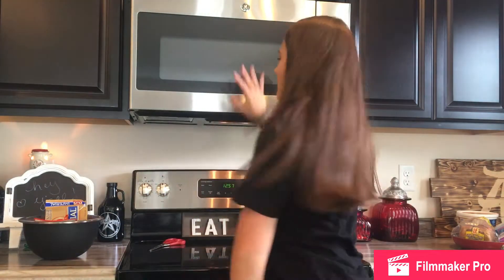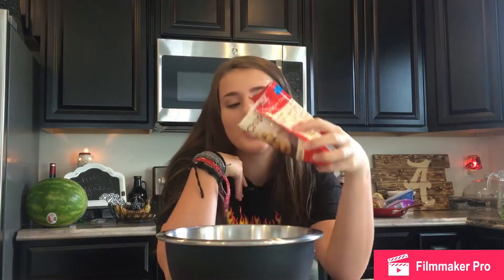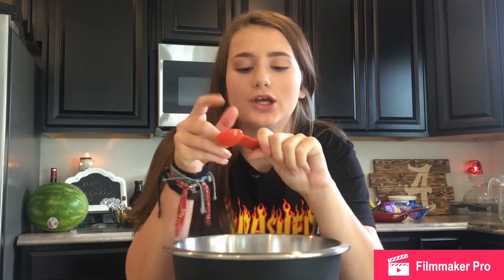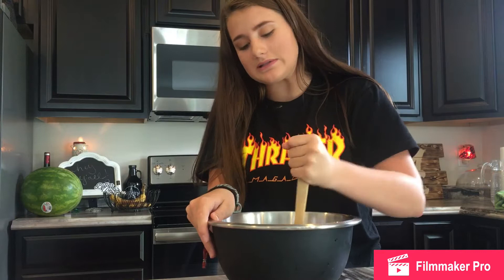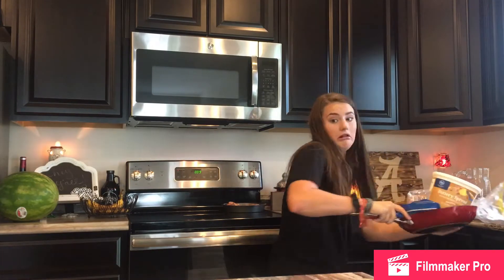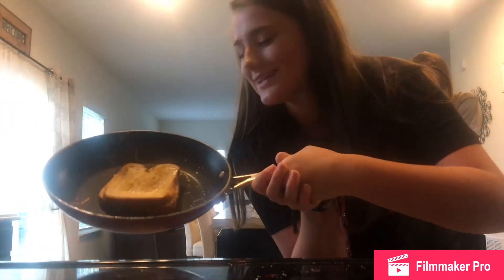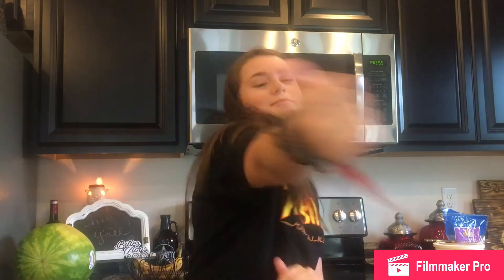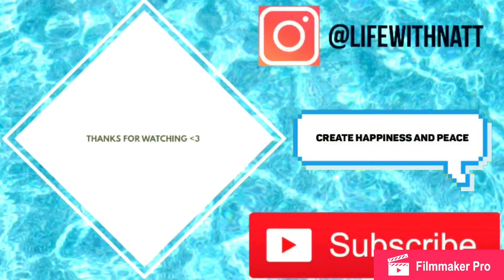COOKING WITH NAT|| Not a fail!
So I totally thought this would be a fail but it wasn't which is shocking. Also don't mind the water mark it's there cause that's what I edit with so if you're ever wondering that's how I edit. Also if you're new I am really weird and if you're not new you already knew that. Anyway if you think this should be a series like this video and maybe I will mix it up and make weird food combinations. Thank you guys for watching!